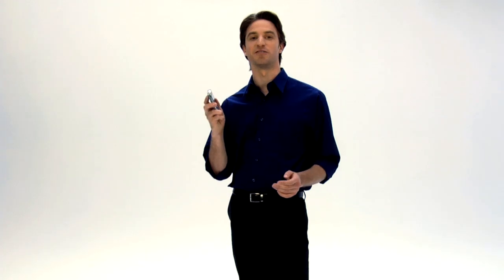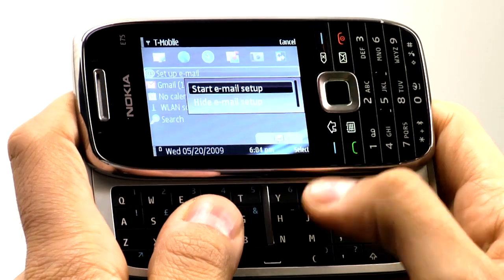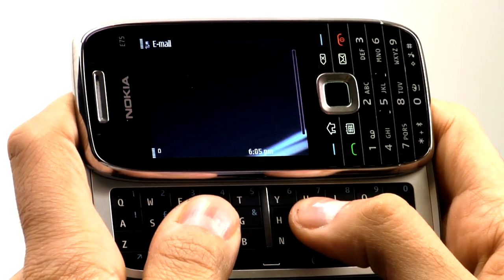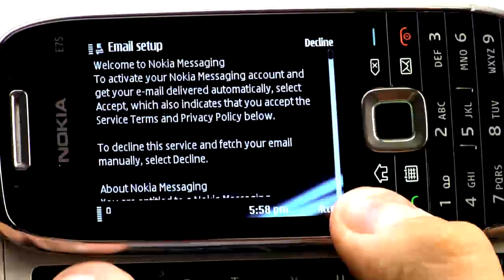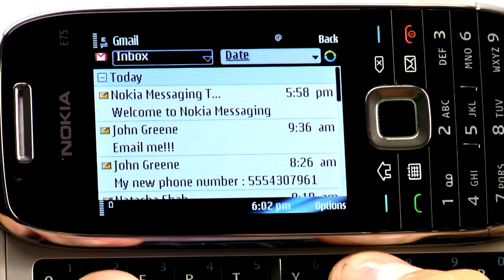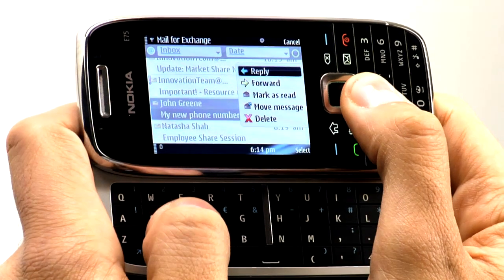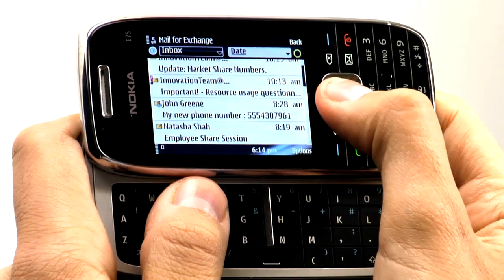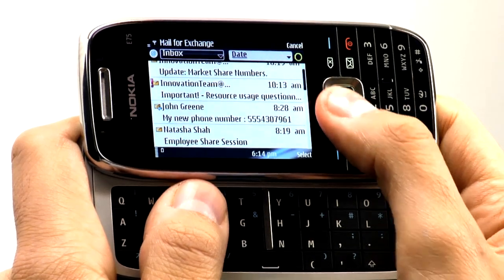Nokia E75 - Tutorial zur Einrichtung von mobilen E-Mail-Diensten wie Nokia Messaging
Dieses Video zeigt Ihnen einfach und anschaulich wie Sie auf Ihrem Nokia E75 die Nutzung von mobilen E-Mail-Diensten wie Nokia Messaging einrichten.